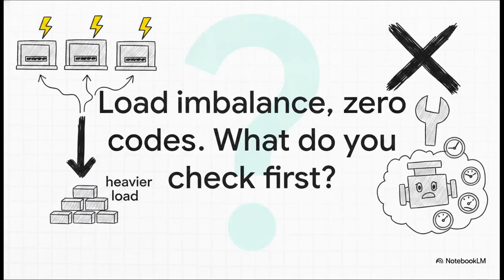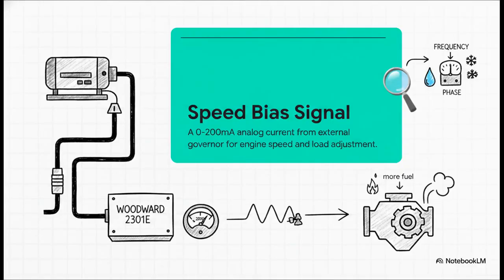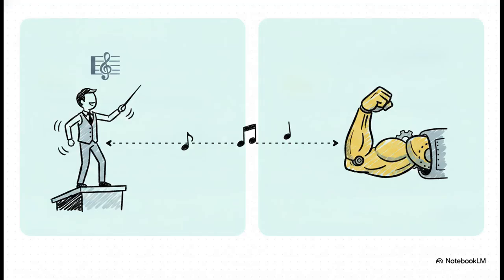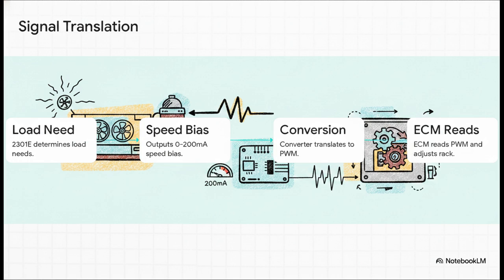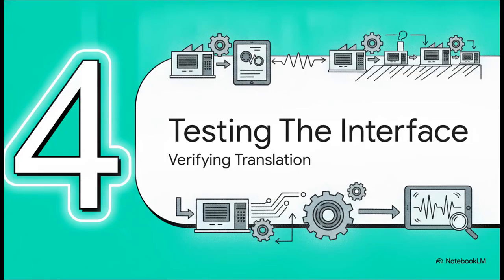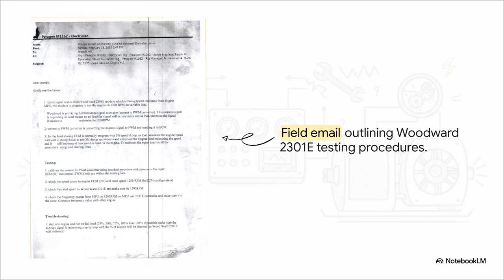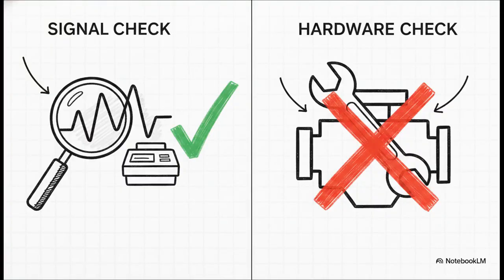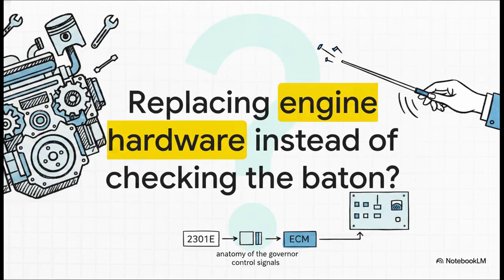EPISODE 5 4 Governor Interface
Caterpillar C175-16 Full Course: Engine Platform + ADEM A4 ECM & Cat ET Training

You walk up to a Caterpillar C175-16 that won't talk to Cat ET. Before you touch a single wire, there's an entire platform you need to understand first — the mechanical engine underneath, and the ADEM A4 ECM running it.

This is the complete C175-16 training series — 33 episodes across two full courses — built for power generation, marine, and offshore technicians and engineers who need to work this platform with real confidence, not just theory.

In this series:
✅ The full C175-16 mechanical platform — structure, air path, HPCR fuel system, lubrication
✅ The ADEM A4 ECM — power routing, data links, dual-ECM redundancy, sensor logic
✅ The 26,000 psi HPCR control loop and how the ECM manages it in real time
✅ Hands-on Cat ET diagnostics — backprobing, FMI fault codes, jumper test isolation

This series gets dense fast in the early episodes — power rails, data links, redundancy logic — before you ever open Cat ET. Stick with it. Once you're backprobing sensors and running jumper tests in the later episodes, it clicks fast.

📚 COURSE 1: C175-16 ENGINE PLATFORM — TECHNICAL MASTERCLASS
1. Platform Comparison & Evolution
2. Structural Core Components
3. Vibration and Mounting
4. Intake and Turbocharging
5. SCAC and Jacket Water Cooling
6. Exhaust Shielding and Monitoring
7. Low-Pressure Supply & Priming
8. High-Pressure Generation
9. Rail Architecture & Leak Detection
10. Rate-Shaped Solenoid Injectors
11. Verification Tests
12. Oil Flow & Pressure Regulation
13. Pre-lube Systems
14. E-STAT / TCM Control
15. Oil Analysis & Limits
16. ECM Hierarchy
17. Speed/Timing Sensor Suite
18. Power Distribution and Overrides
19. Governor Interface
20. Service Intervals (Standby vs. Prime)
21. The TDC and Valve Lash Procedure
22. Generator Diagnostics
23. Cat Electronic Technician (Cat ET)

📚 COURSE 2: ADEM A4 ECM ARCHITECTURE & TROUBLESHOOTING
1. Physical Layout & Power Routing
2. Regulated Power & Overvoltage Risk
3. The Three Data Streams
4. Baud Rates, Termination & the Handshake
5. The Heartbeat and the Takeover
6. The Three-Sensor Speed/Timing Array
7. Pull-Up Voltage, FMI Codes & the ECTCM
8. Inside the 26,000 PSI Fuel Loop
9. Connecting Cat ET & Backprobing Correctly
10. The Jumper Test Isolation Matrix

🔧 The complete C175-16 training series — mechanical platform through electronic diagnostics.